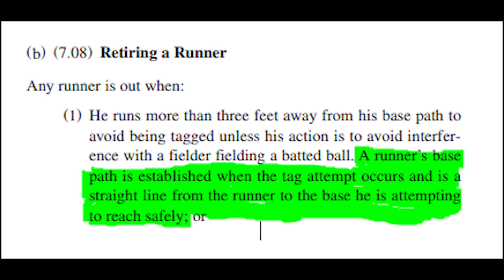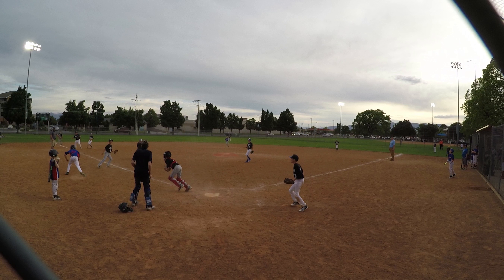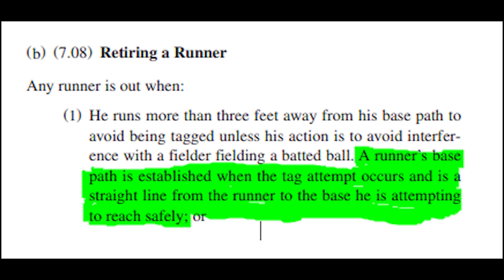Base Path Rule Discussion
Orem Youth Baseball Monday Night Lights
Situation where the base path rule comes into play.

Rule 5.09 (b)(1)